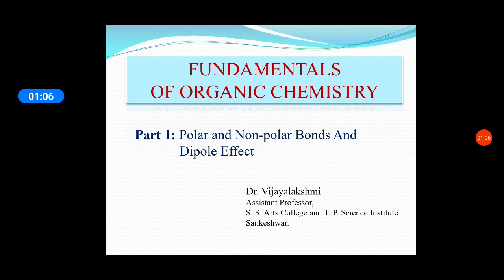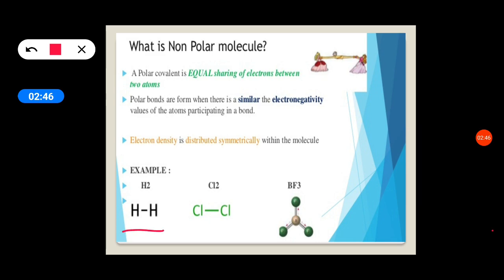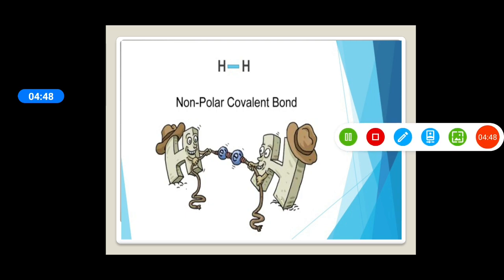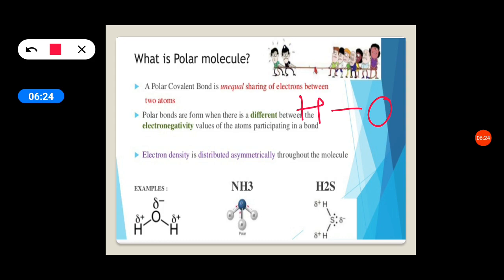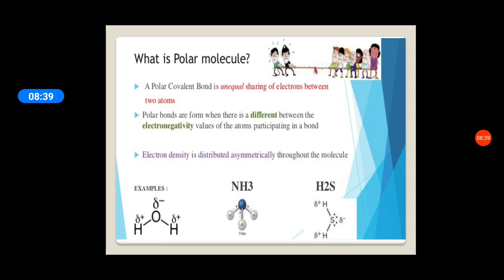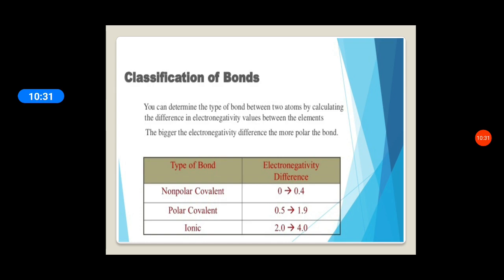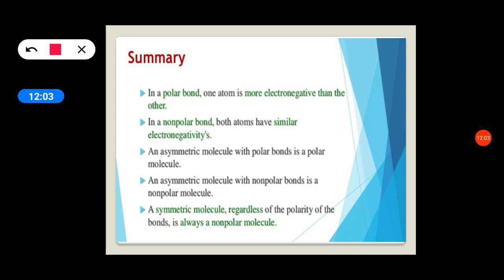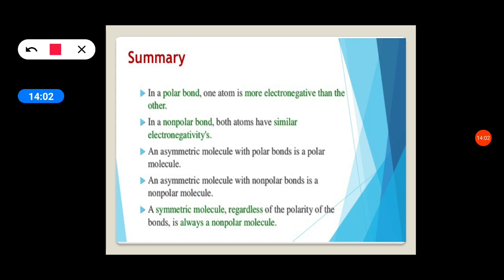Fundamentals of Organic CHEMISTRY Part 1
part 1 polar and non polar bonds